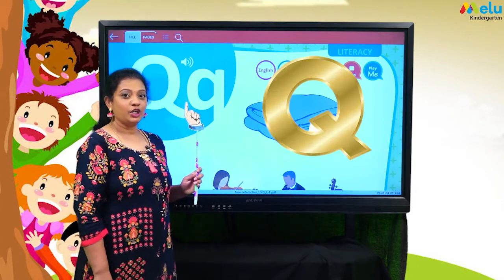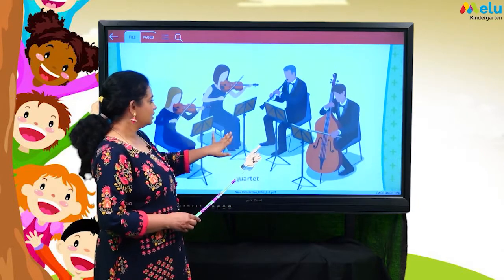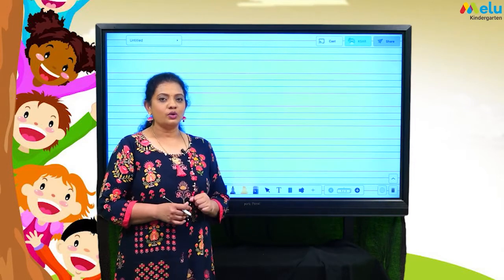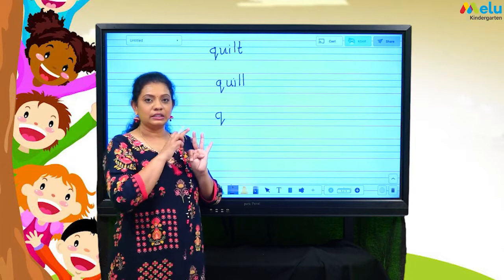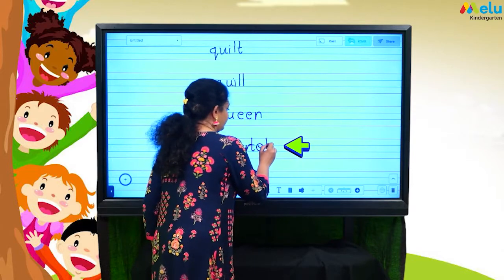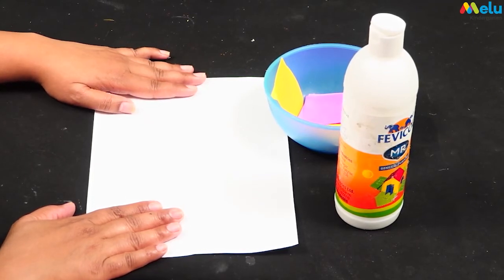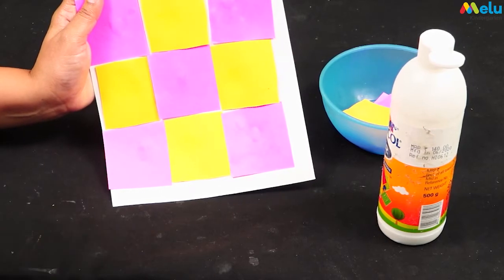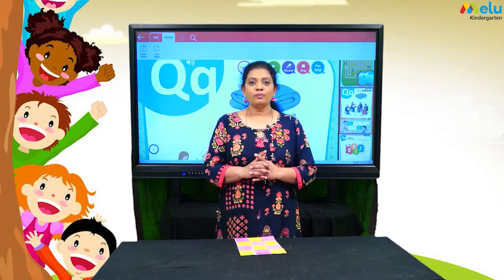LETTER Q UKG LEVEL 1